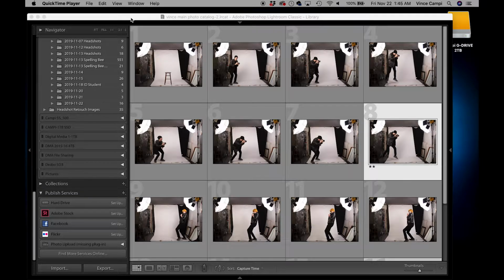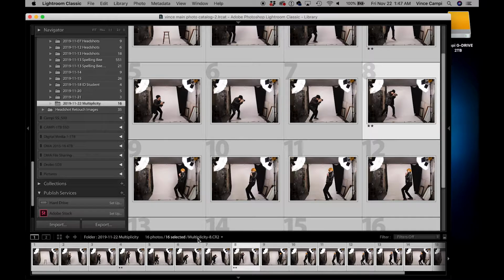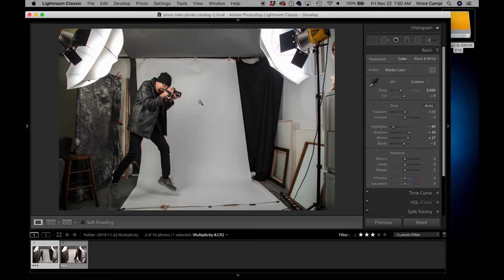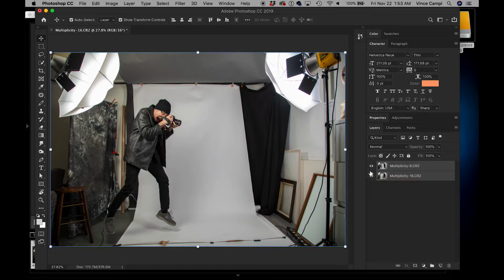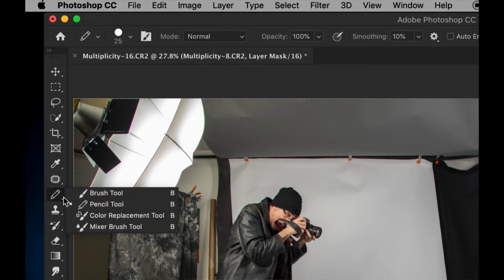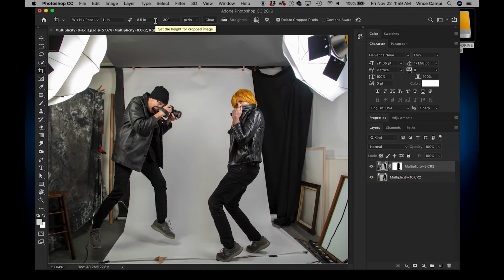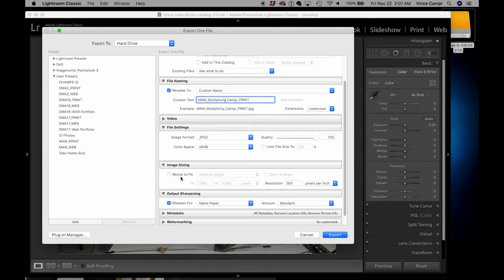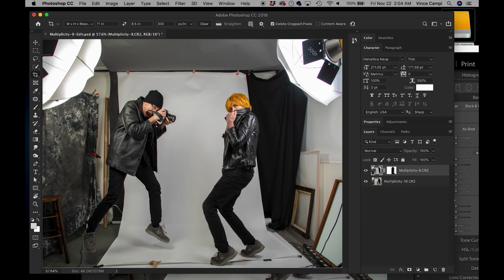Multiplicity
Put you in a picture with you.